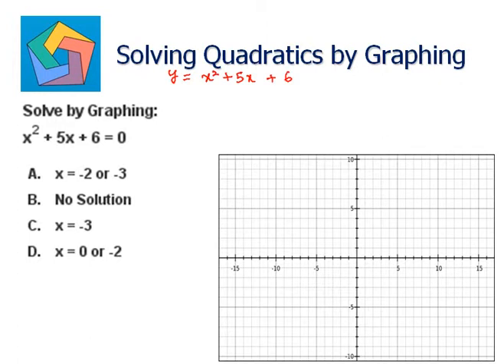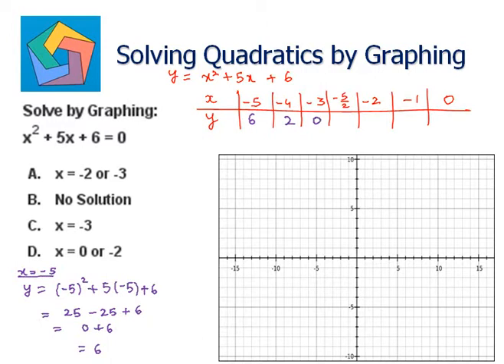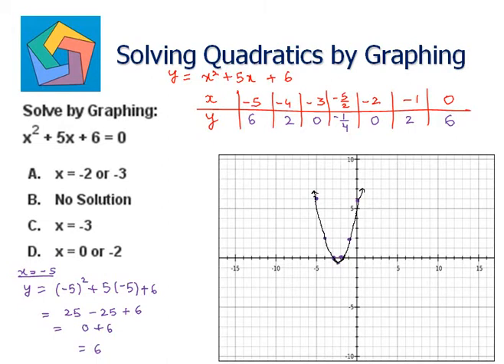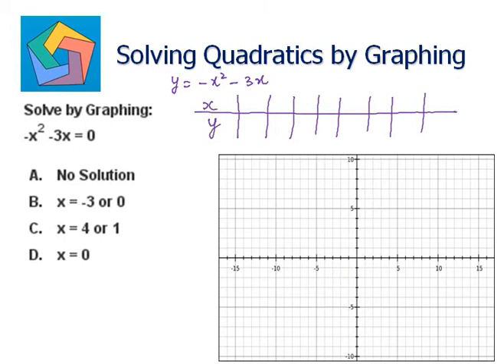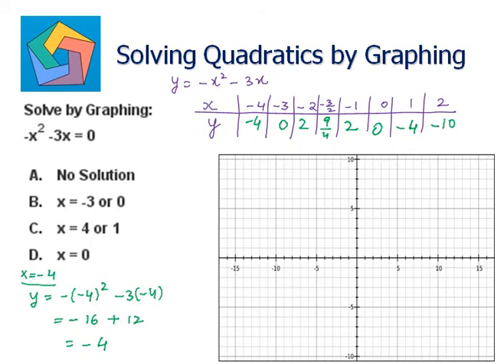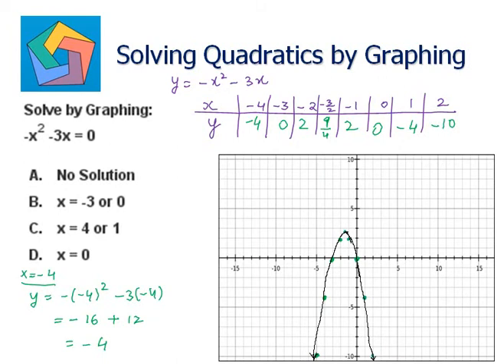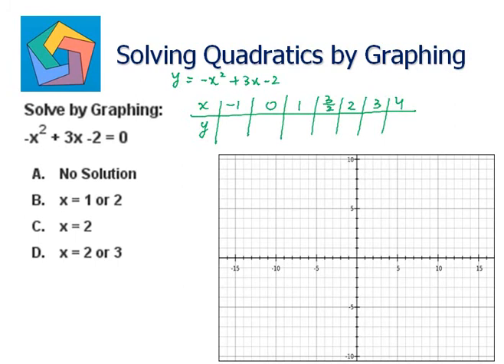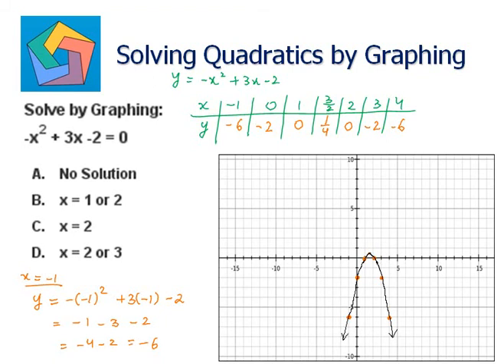Solving Quadratics by Graphing